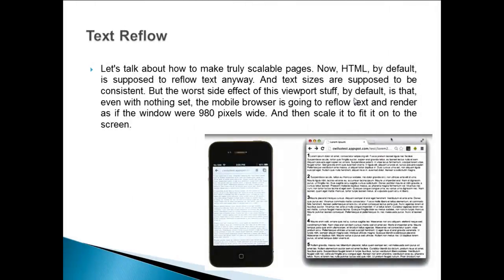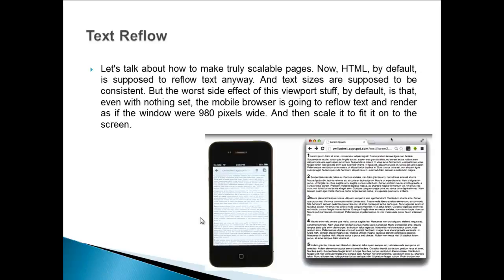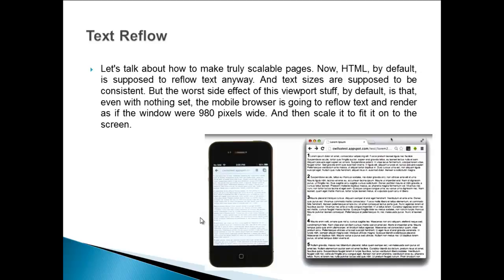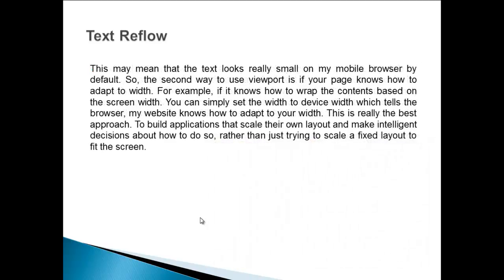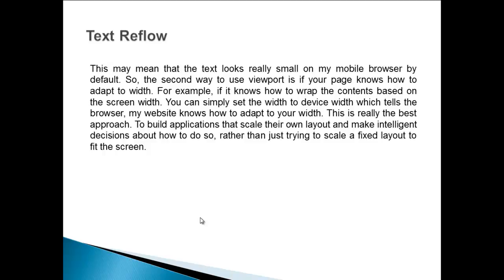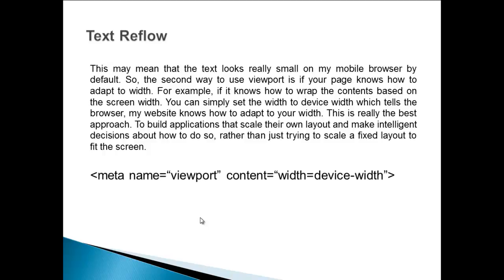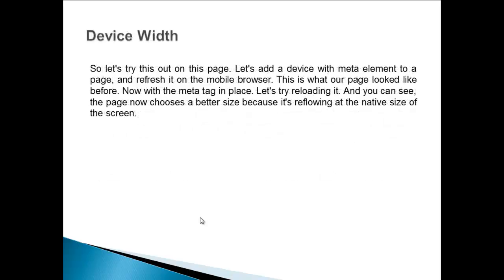cs420 Text Reflow, Device Width week 2 lecture 5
cs420 lectures